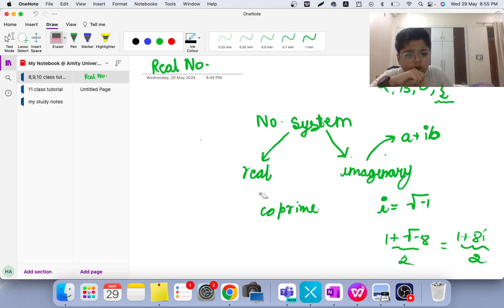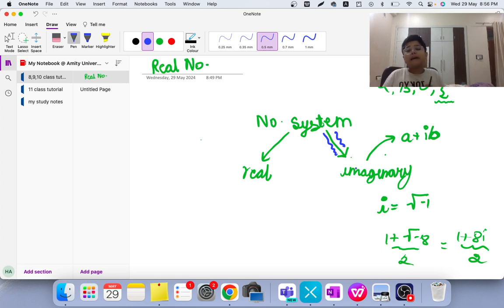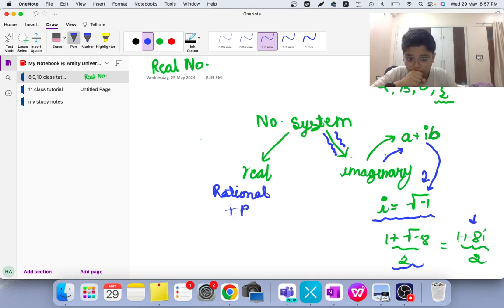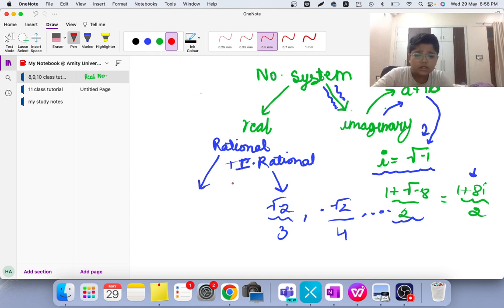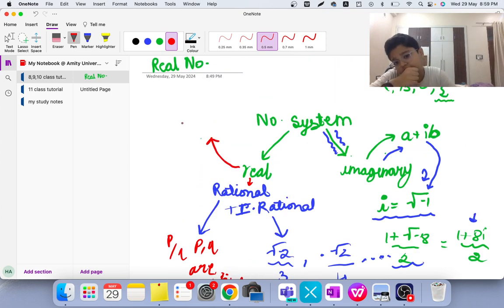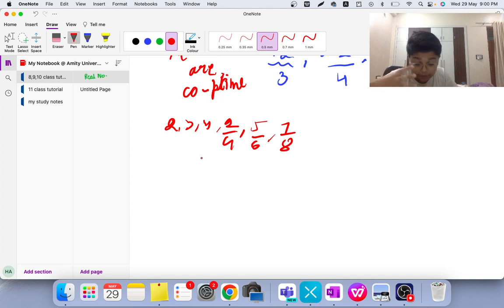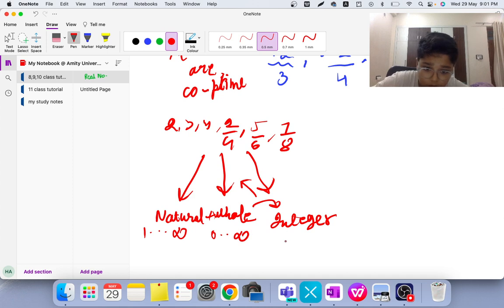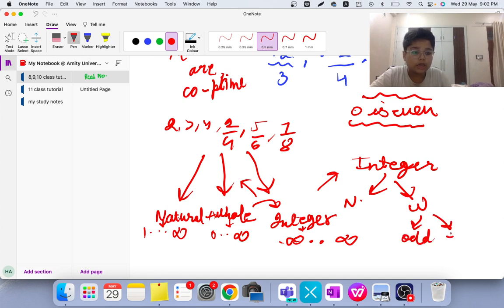Real No.s Class 8 Chapter-1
Jee Mains prep video:-

 1. Introduction .0:00
2. Imaginary no .0:36
3.Realno. .2:17
4. Natural no., Integer, Whole no.5:24
5.Category of odd and even no.7:15
6. outro .7:34